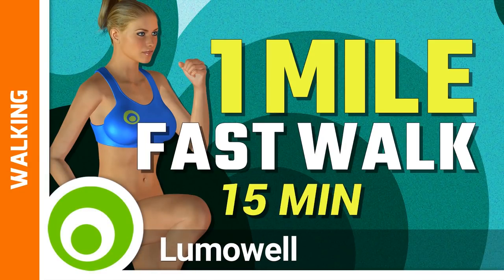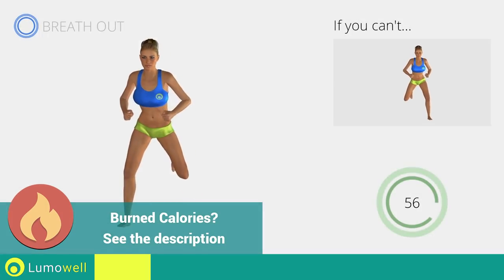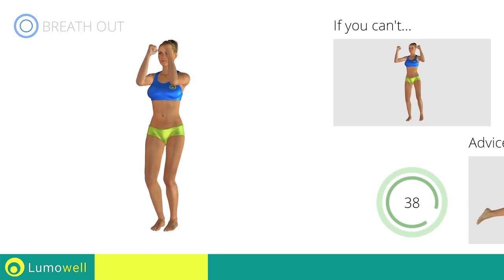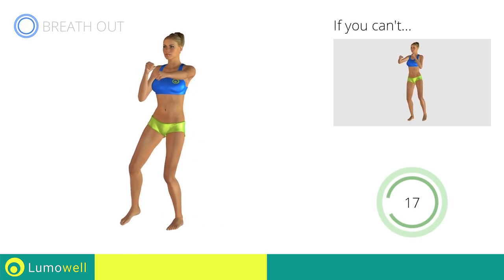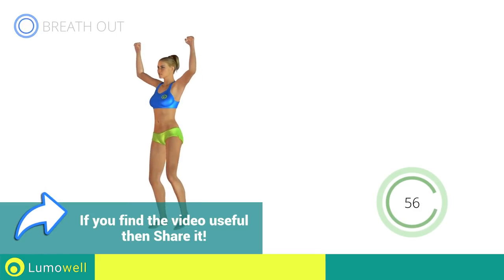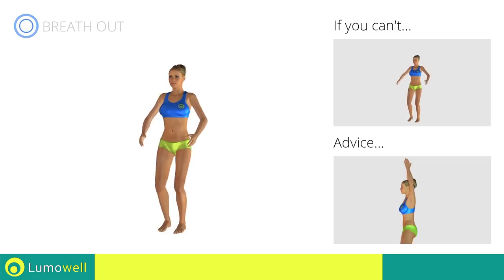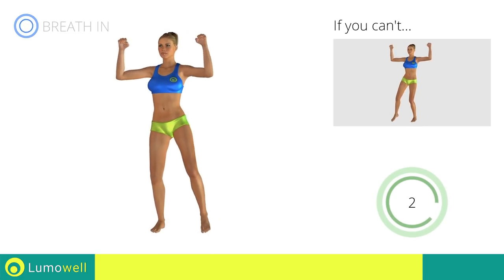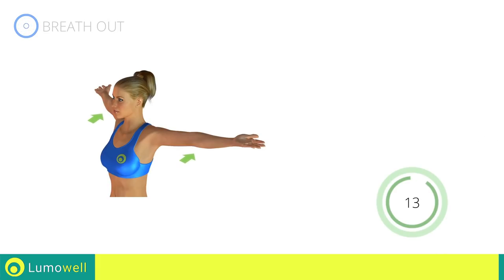1 Mile Fast Walk At Home Workout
1 mile fast walk at home workout to lose weight and burn fat in 15 minutes. Power walk low impact exercises to slim and tone your body with no equipment. Beginner workout with no weights to get in shape fast.